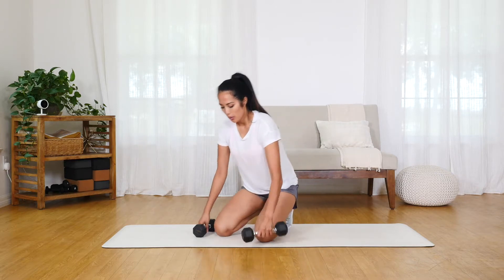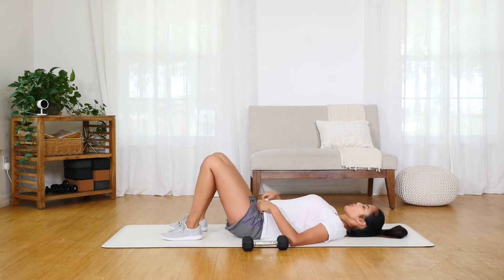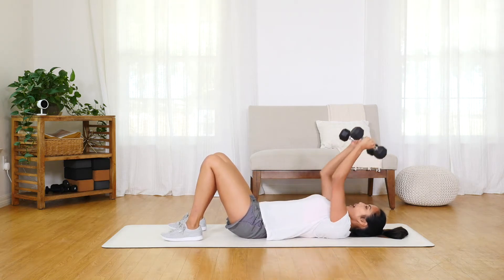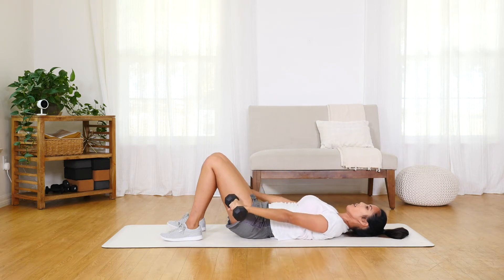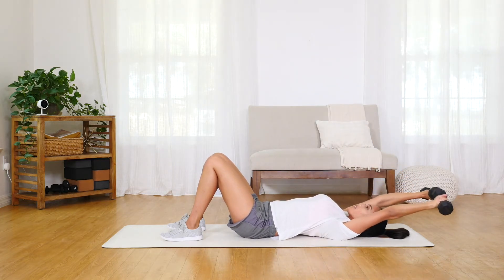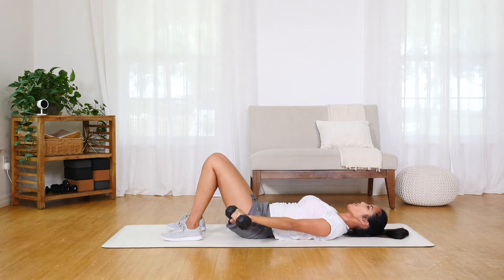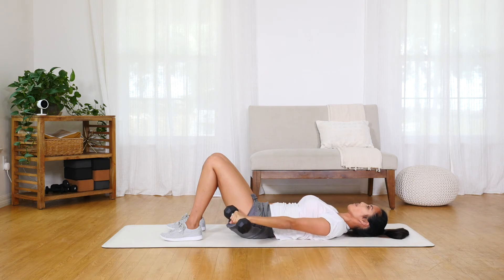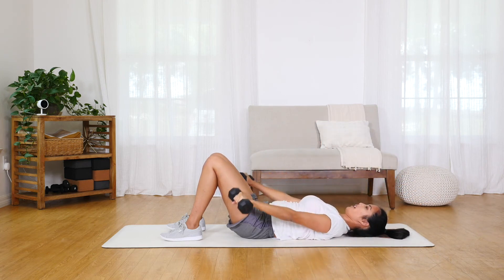How to do the dumbbell pullover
In this video a personal trainer shows you How to do the dumbbell pullover